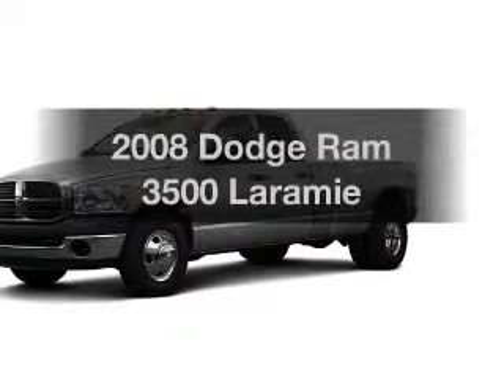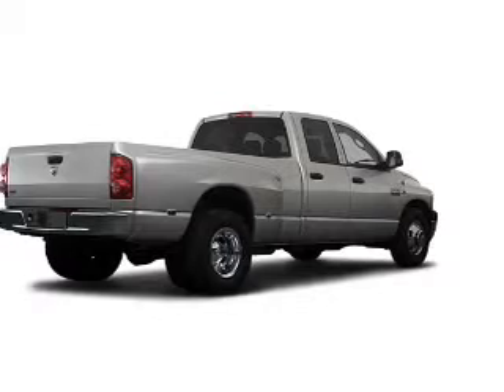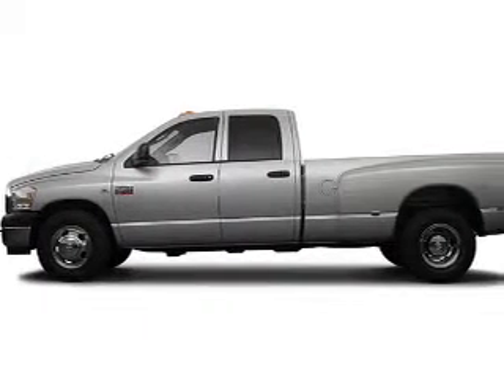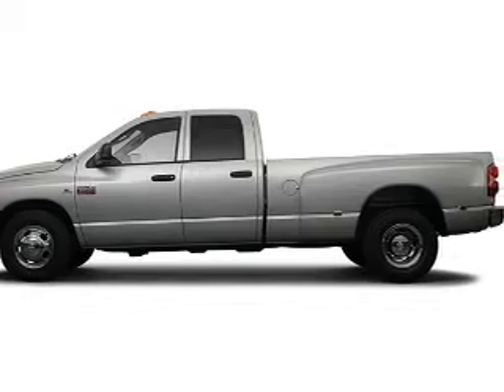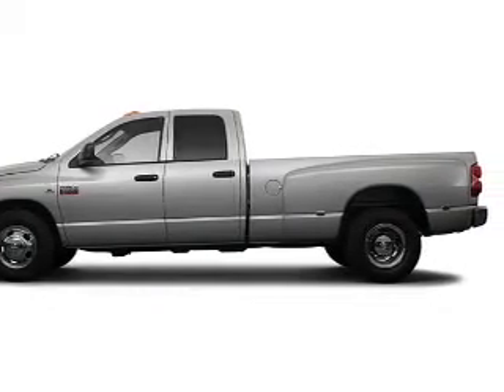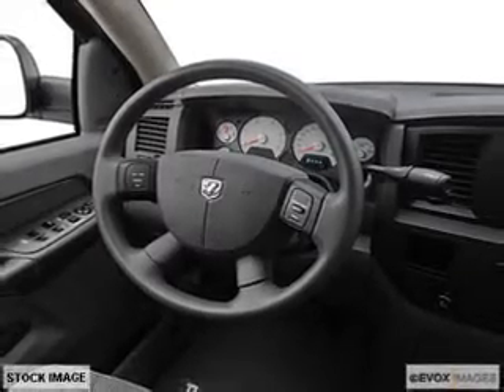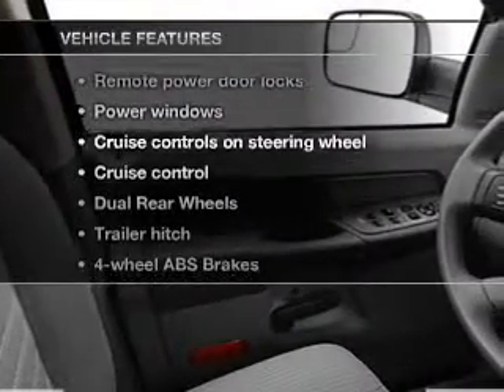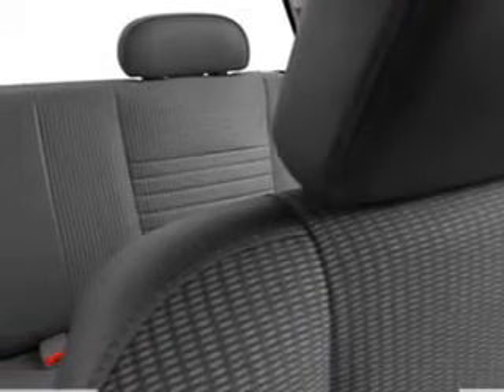2008 Dodge Ram 3500 - Ocala FL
Year: 2008
Make: Dodge
Model: Ram 3500
Trim: Laramie
Engine: 6.7 liter inline 6 cylinder 24 valve
Transmission: 6-Speed Automatic
Color: Silver
Mileage: 70843
Address:
3440 South Pine Avenue